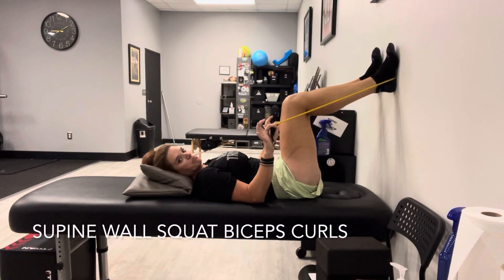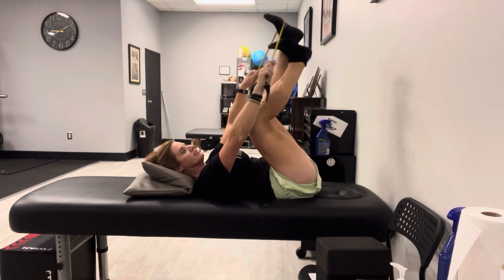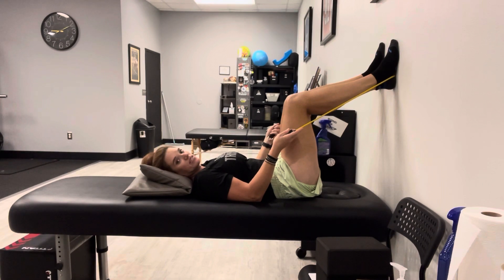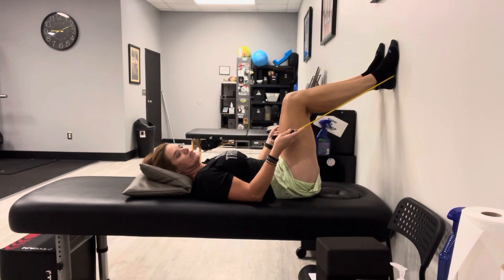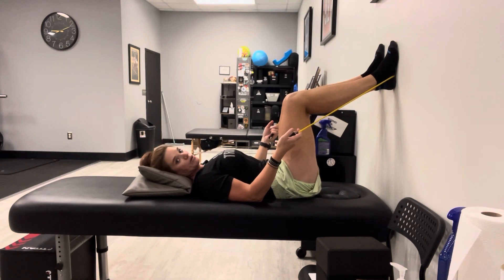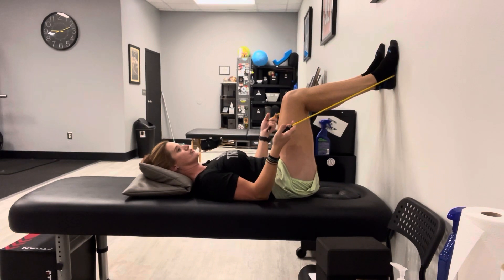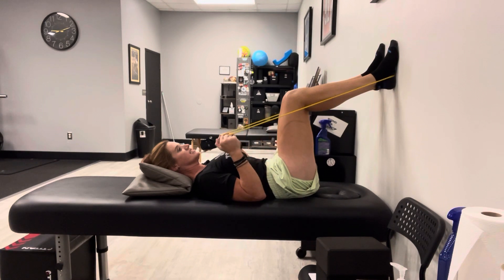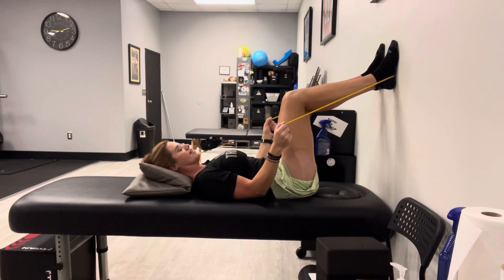Supine Wall Squat with Biceps Curls